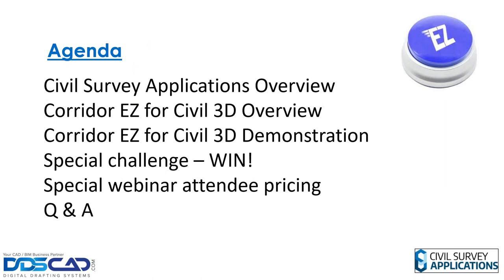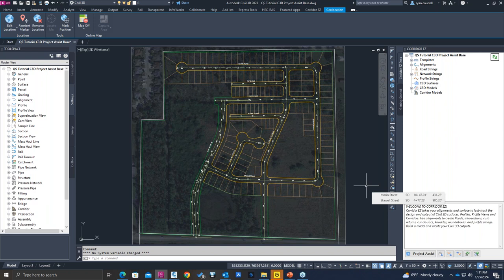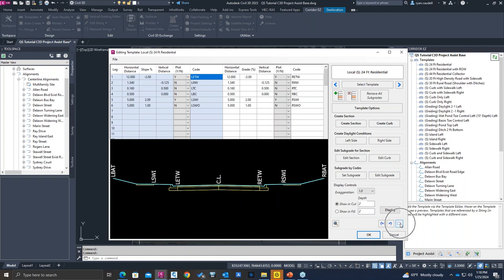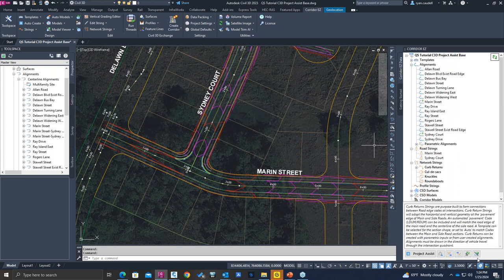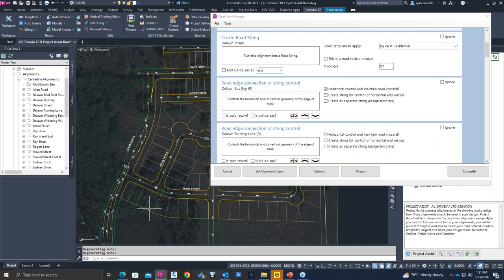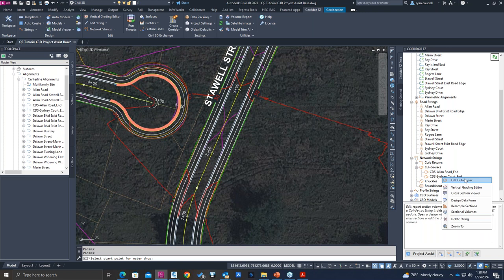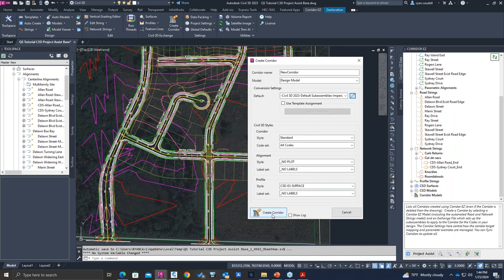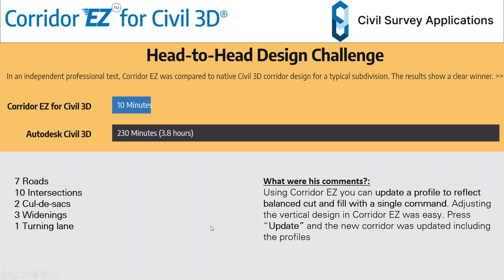EZ Corridor for Civil 3D Webinar The Power of AI for Land Development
We would like to invite your team to a “LIVE” demonstration of this Civil 3D add-on to show you how it can help you get more productivity out of your existing Civil 3D software and deliver projects on time to your customers.

Corridor EZ for Civil 3D is easily added to your existing Civil 3D software application, using most of the commands that you are familiar with today but with the added power of Machine Learning (ML) and Artificial Intelligence (AI).

By adding ML and AI to our “Project Assist” design tool, Corridor EZ can automate the design and clean-up of Intersections, Cul-De-Sacs, Bus Bays, and Turning Lanes in minutes. Given the Civil 3D centerline alignments, EOP transition strings, and other horizontal/vertical control entities, you can build the entire subdivision or road network automatically in minutes.